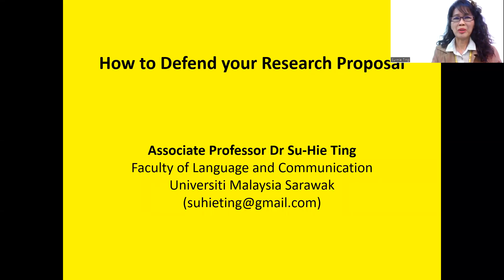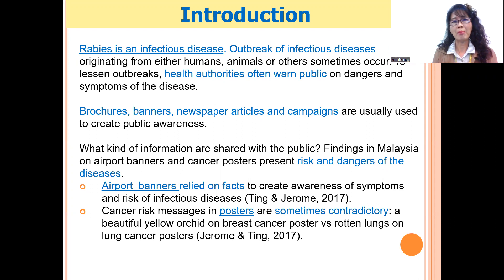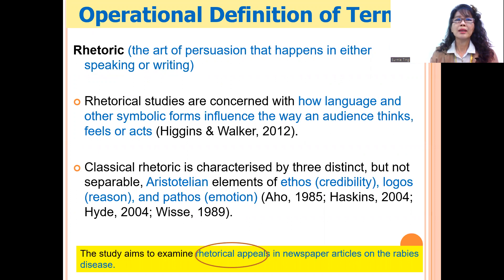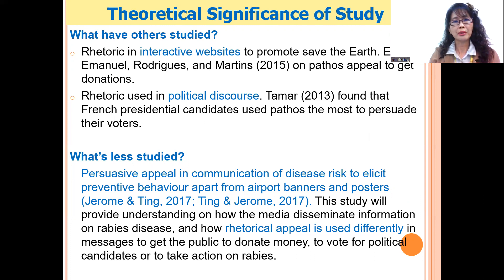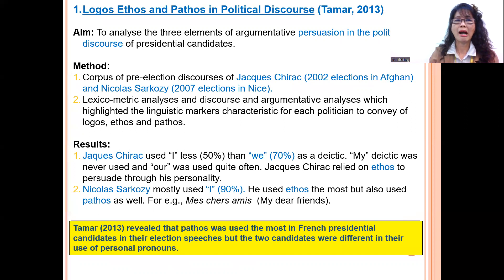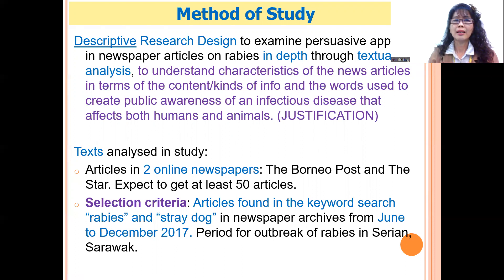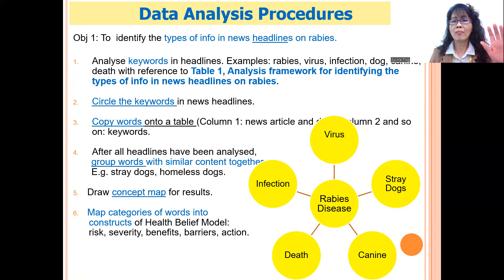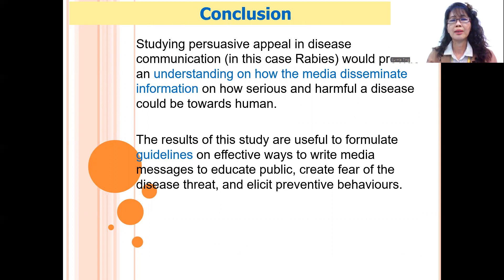Defend a Research Proposal like a Pro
Watch a demo to find out the kinds of information to include, the use of colours and other strategies for clear slides, and how to select information to talk about during the defence.